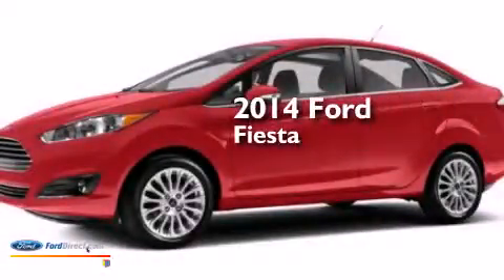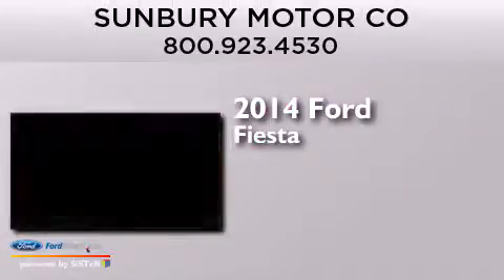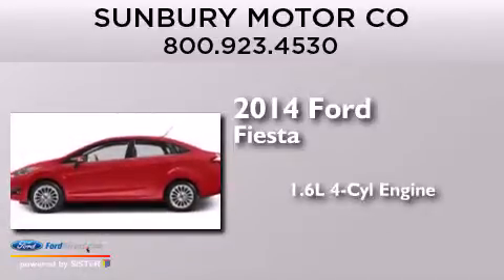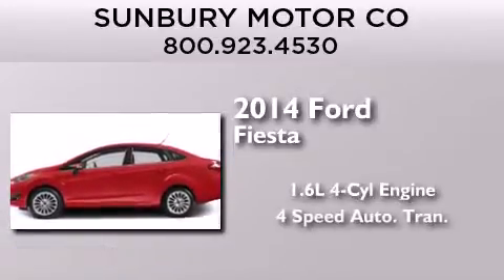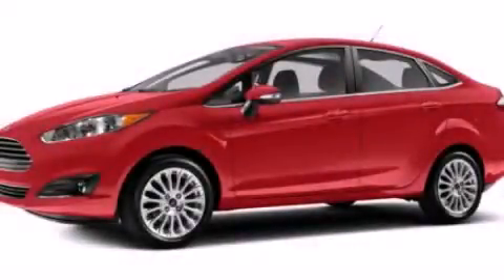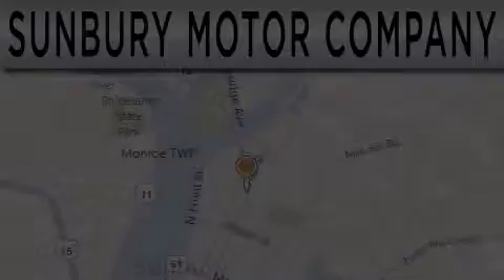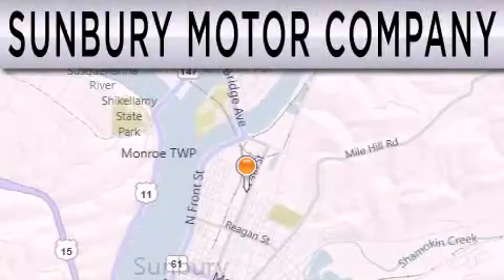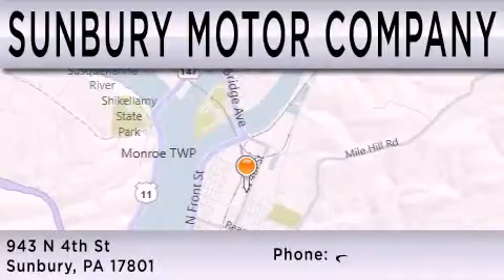2014 FORD FIESTA Sunbury PA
We have been honored to serve the Sunbury PA area , we promise that your experience at our dealership will exceed your expectations ! Year : 2014 Make : FORD Model : FIESTA Engine : 1.6L I4 16V MPFI DOHC Trans .